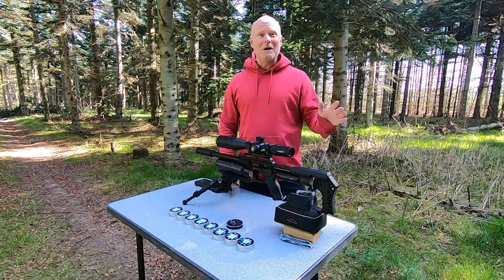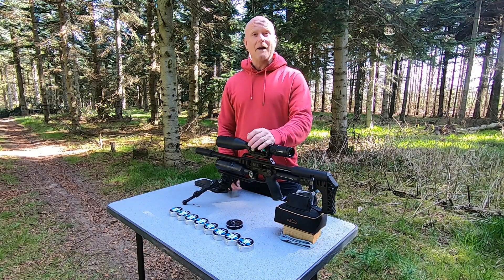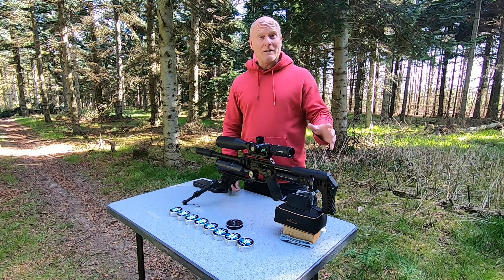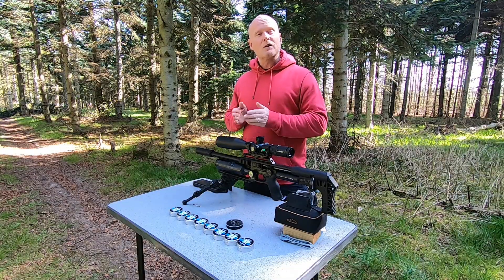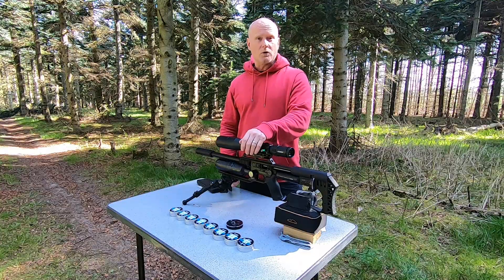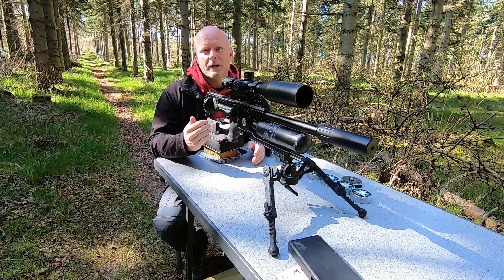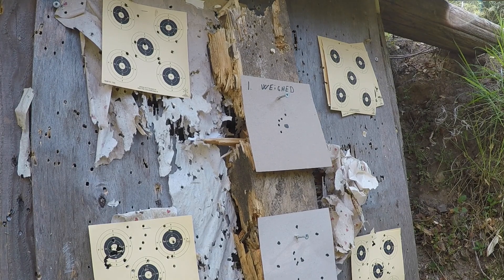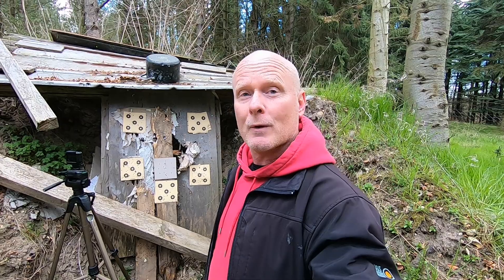Should you weigh Ammunition for Airguns?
This is a test to see if there is an improvement in accuracy if you weigh the ammunition for an air rifle.

In the test I am using the .177 JSB Knockouts in 13,43 gr
I am deviding the slugs into 8 weight groups and then testing when I mix the groups and when I use the slugs from one group only.
The test is performed at 75m/82 yards with the FX Impact M3.

This is a test to see IF it has an effect - the result is from how I shot. You are welcome to perform the test on your air rifle and share the results in the comments for others to benefit from.

Best regards
Peter P/Viking Airgunner